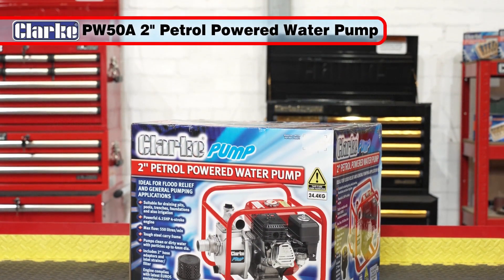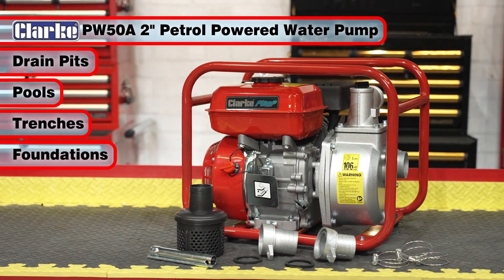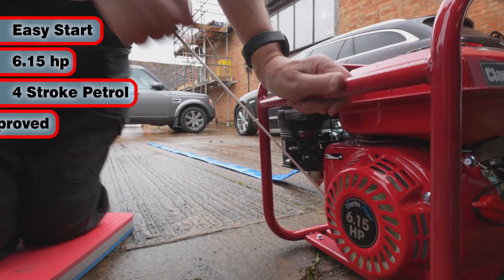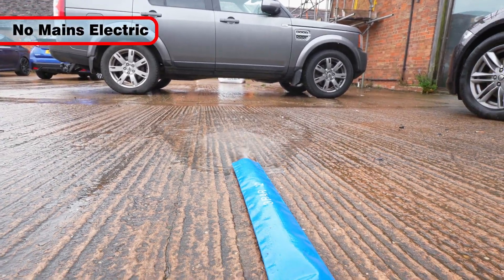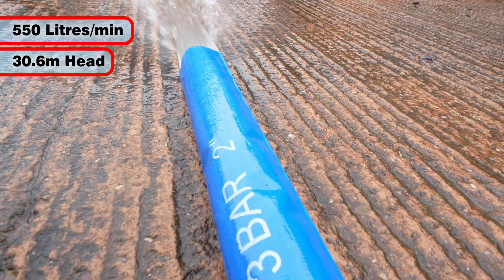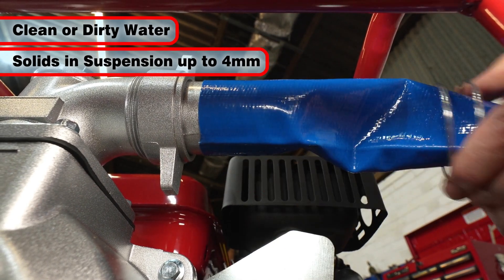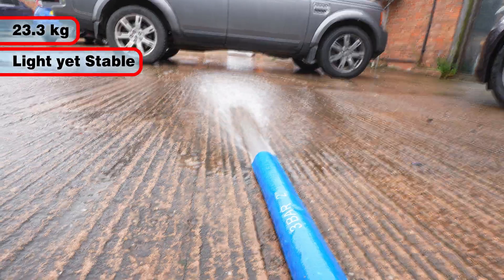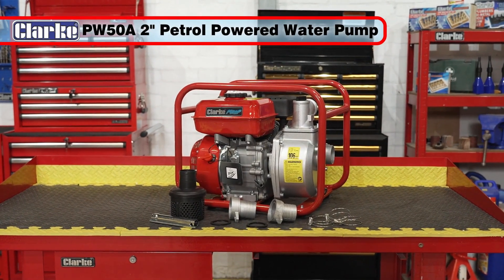Clarke PW50A 2" Petrol Powered Water Pump - 7140651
The Clarke PW50A Petrol Powered Water Pump is your go-to solution for draining pits, pools, trenches, and foundations with ease. Its mobile and lightweight design ensures that you can tackle various water removal tasks efficiently, whether dealing with clean or dirty water.

Key Features:
-High Output: Achieve an impressive output of 550 l/min for effective water removal
- Maximum Head: Handle up to 30.6m of head height with ease
- Powerful Engine: Powered by a robust 6.15HP engine for reliable performance
- Versatile Use: Capable of pumping clean or dirty water and handling solids in suspension up to 4mm
- Portable Design: Lightweight and mobile for convenient use on the go